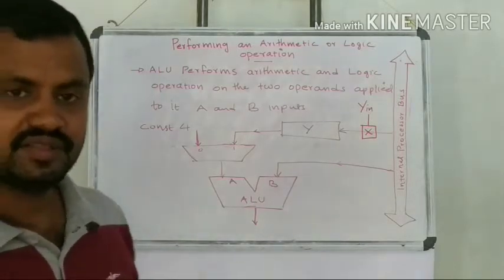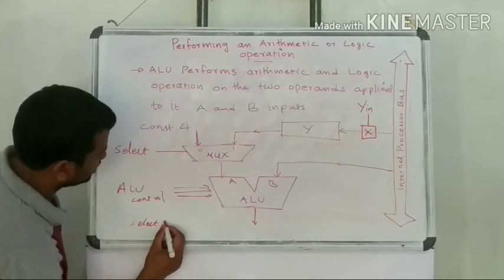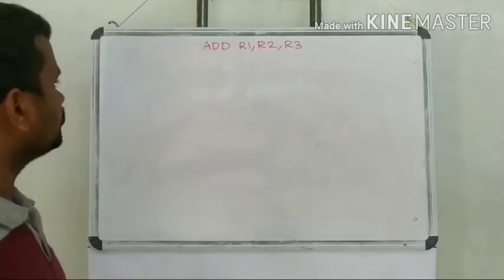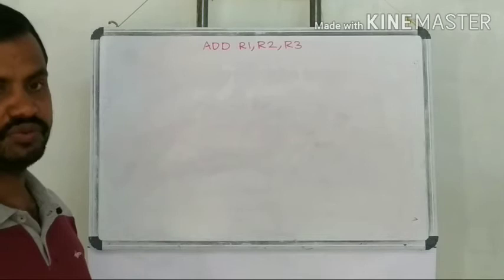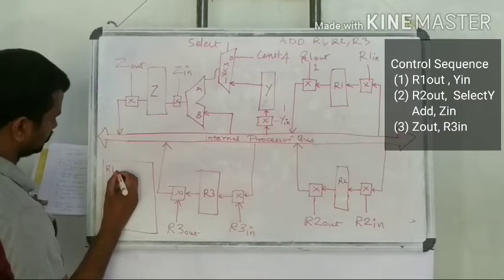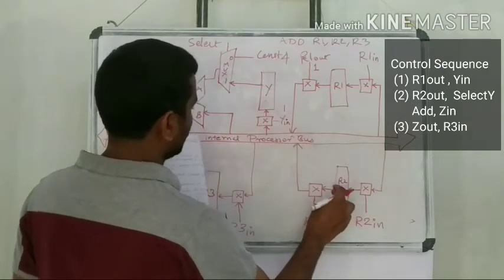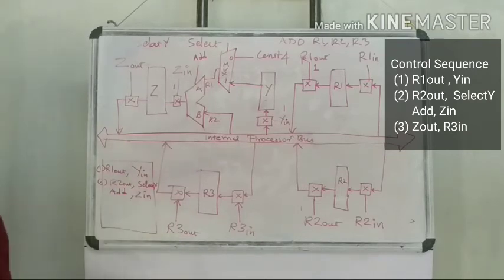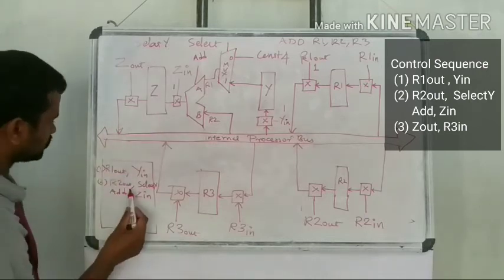Performing an arithmetic or logic operation using single bus organization of datapath